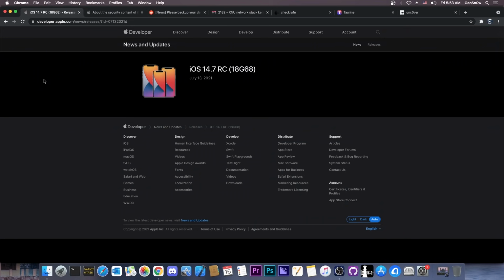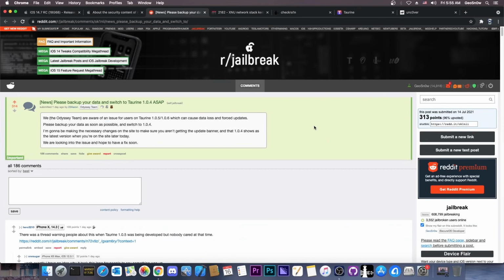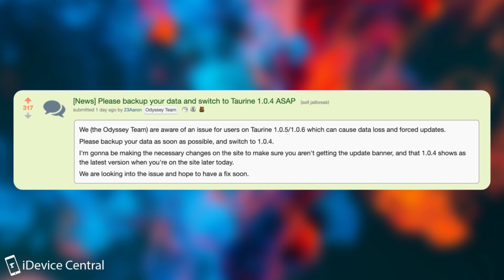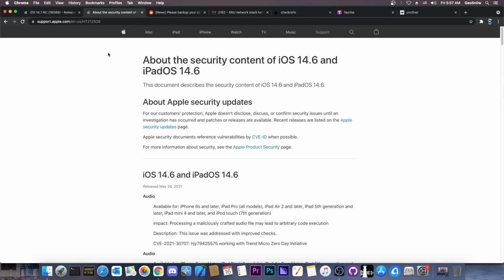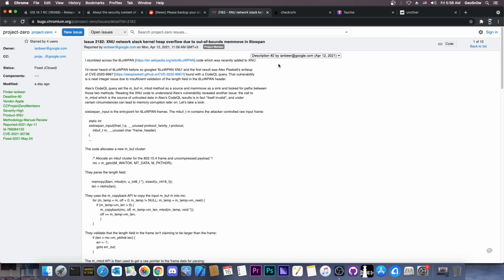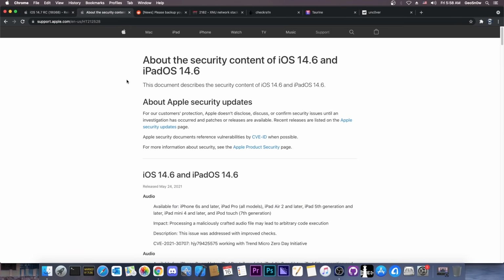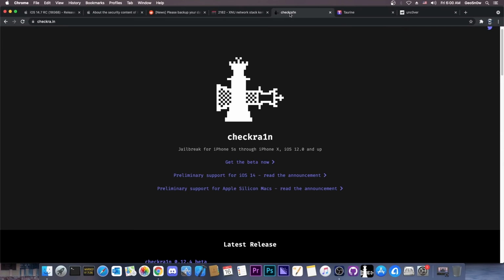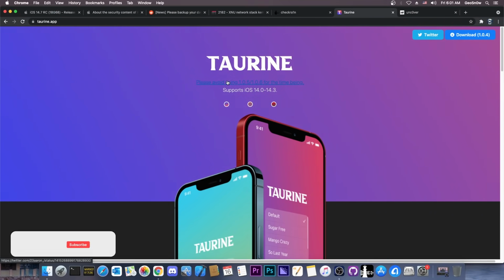Important iOS 14.7 / 14.6 - 14.4 JAILBREAK Update: Bootloop Bug Identified, iOS 14.7 RC & A12+ News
In today's video, we're discussing the current status of iOS 14.7 to iOS 14.4 Jailbreak, we're talking about iOS 14.7 RC release, and a bootloop-causing bug that was identified in stock iOS and it affects jailbreak users on iOS 14.3 and lower, and it's likely to be present in iOS 14.4 too.

The iOS 14.7 RC release means that iOS 14.7 is right around the corner and it's a pretty bad iOS version to stay on if you wanna jailbreak. In fact, so is iOS 14.6, because of all the bugs they patch. The best chance to get an Unc0ver or Taurine Jailbreak update as soon as possible would be staying on iOS 14.5.1 and lower, but this comes with its own set of drawbacks.

~ GeoSn0w